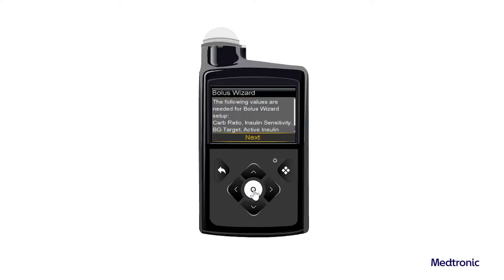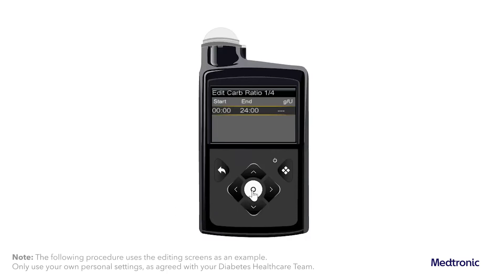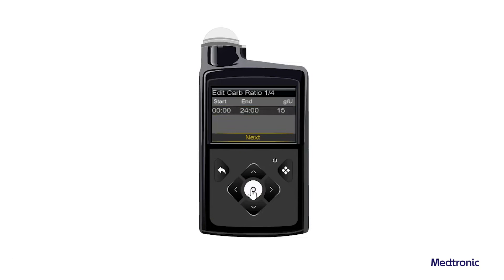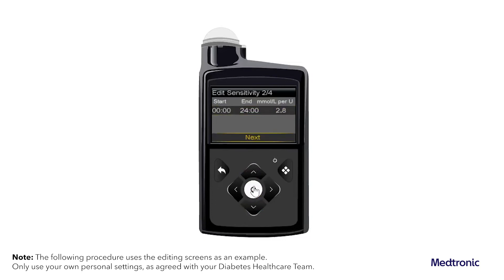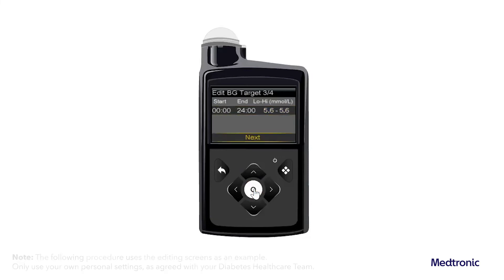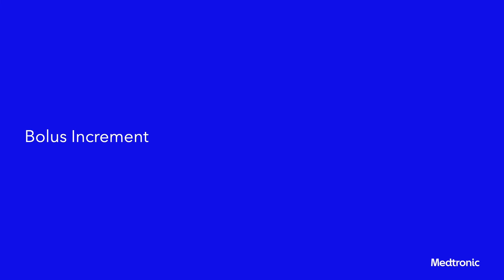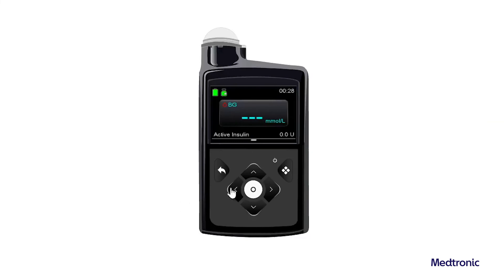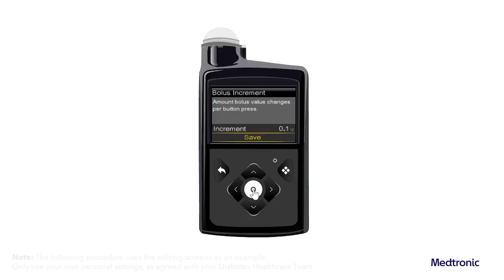Setting up Bolus Wizard™ on your MiniMed™ 780G pump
Your guide to setting one or more Carb Ratios, Insulin Sensitivity Factor, BG Targets, and your Active Insulin Time on your MiniMed™ 780G pump.